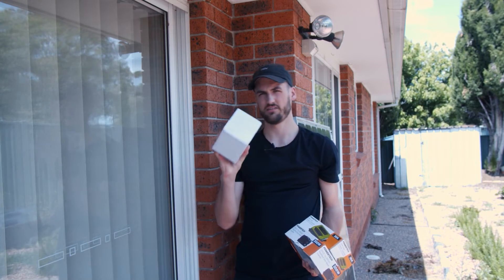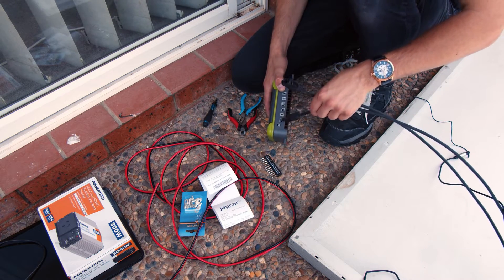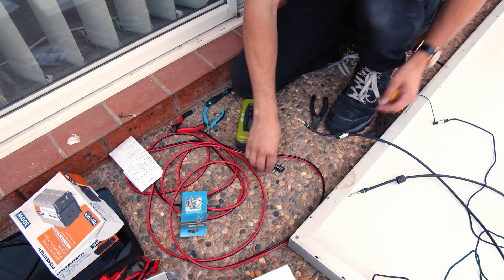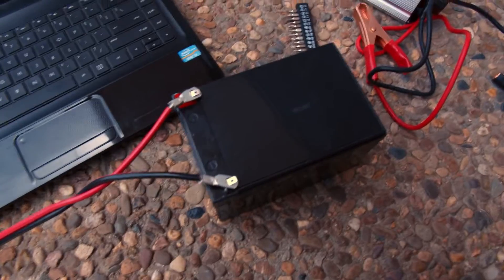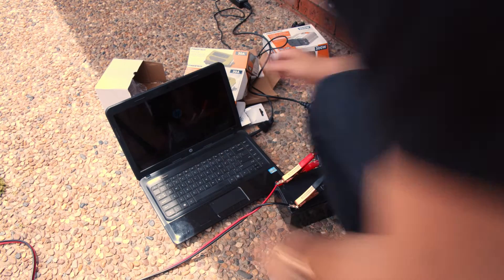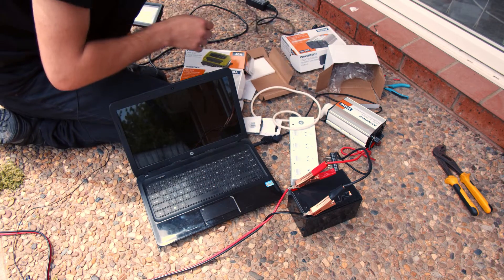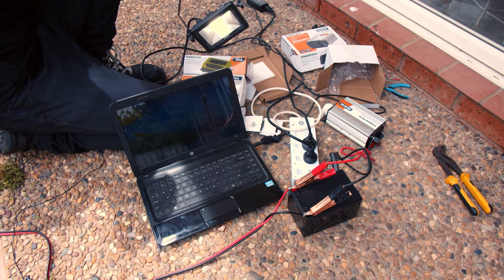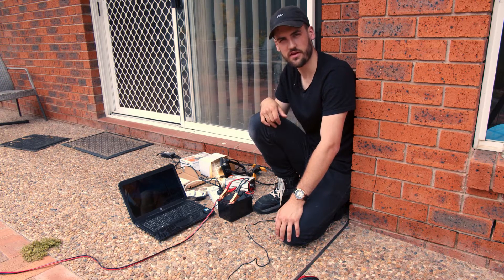Setting up and using a solar panel - Off the Grid ep 3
For this epidode of Off the Grid, I bought myself a solar panel and set it up to power a laptop and other devices.

God Bless!